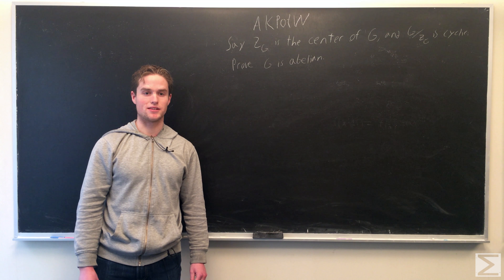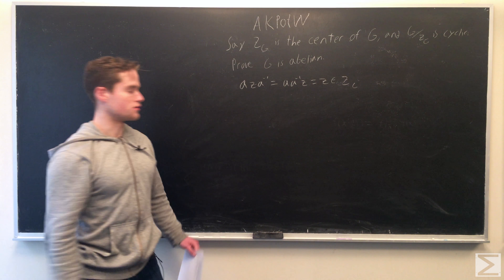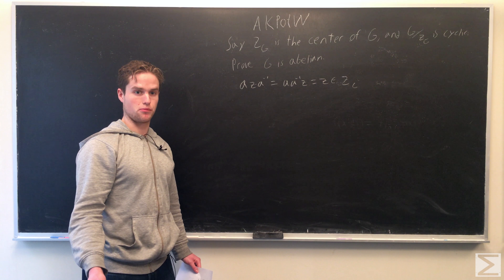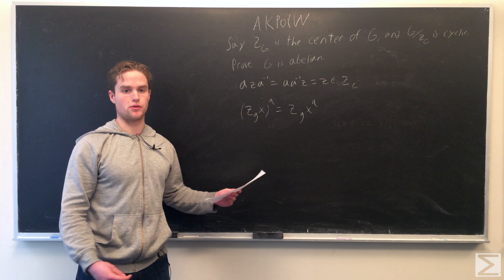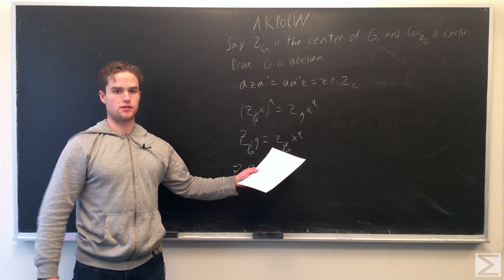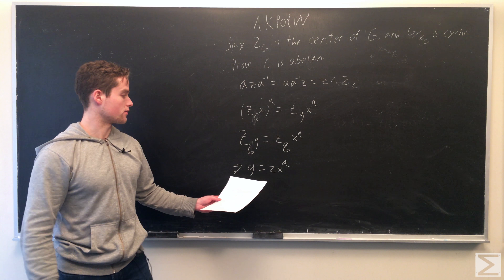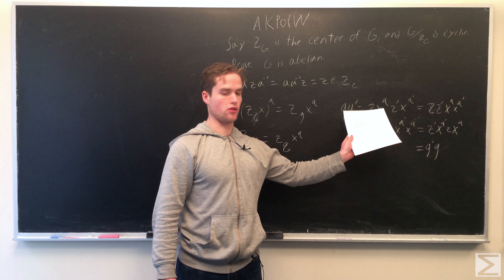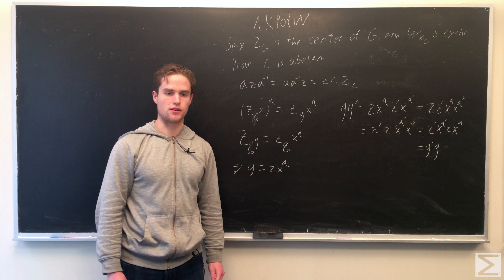AKPotW: Cyclic Quotient Groups [Group Theory]